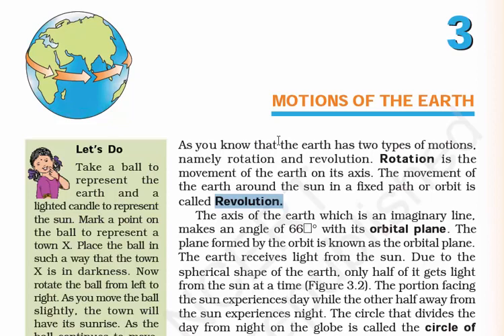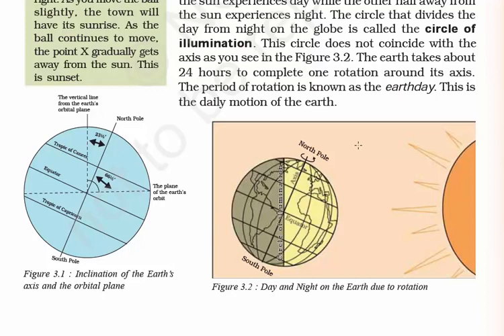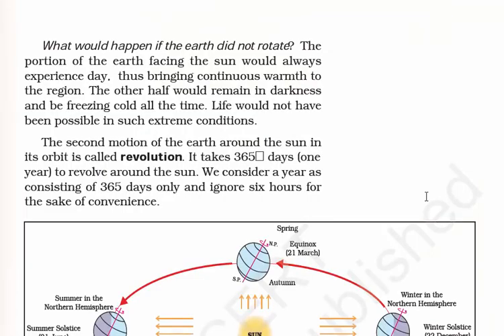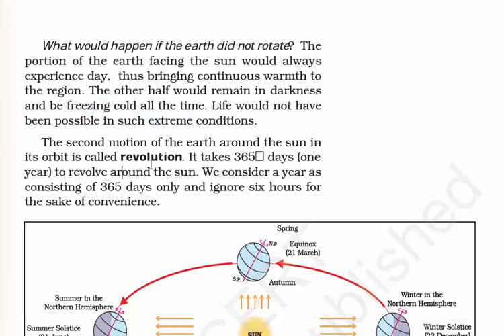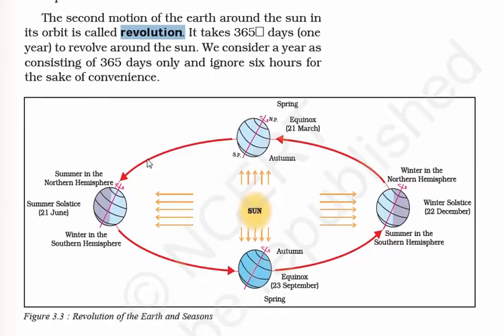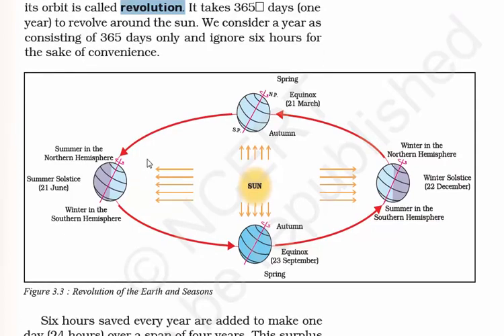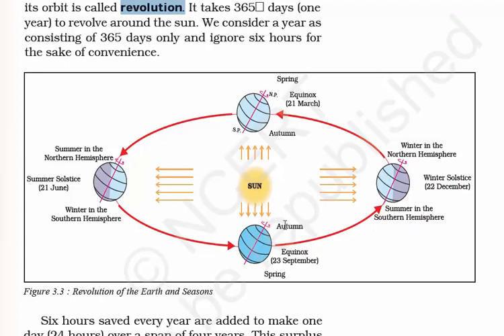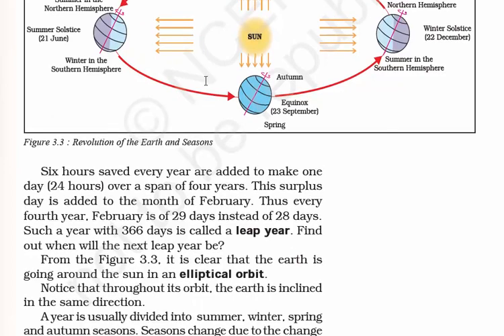6th CH 3 Motions of the Earth